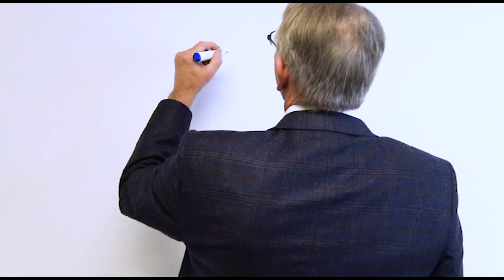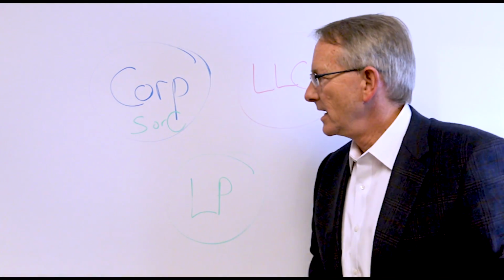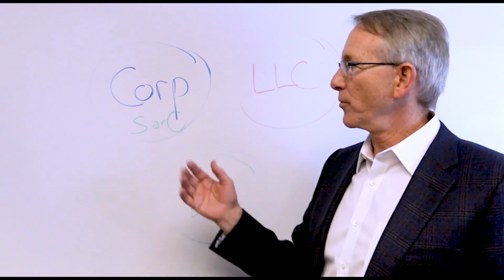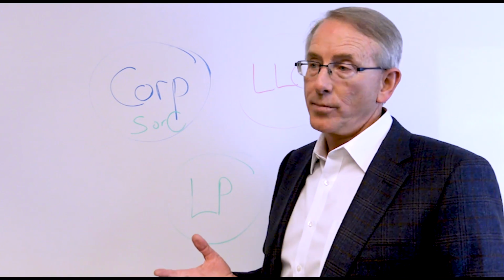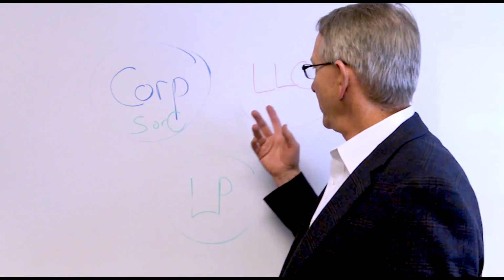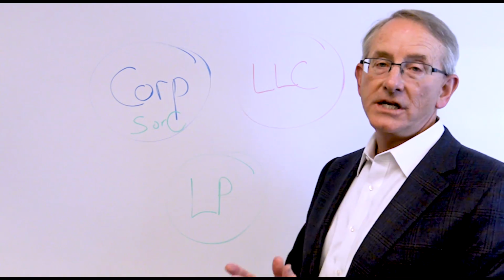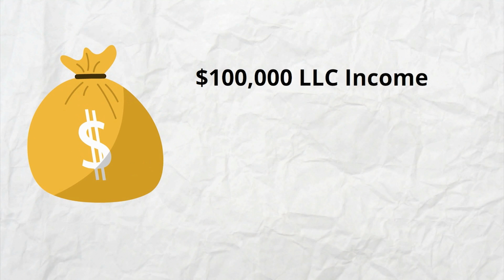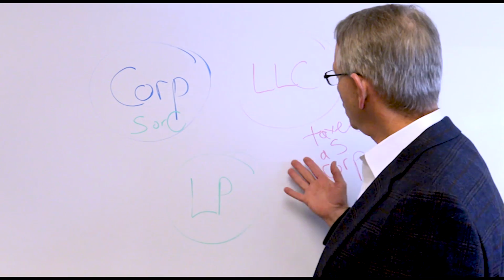Difference Between an LLC & Corporation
In this Corporate Direct Whiteboard Lesson, Garrett Sutton explains the difference between Limited Liability Companies and Corporations. While they are both corporate entities that can help protect your assets, they are not created equal. The corporation may be good for business looking to go public or who need certain tax requirements, while the LLC is really good for holding companies and protecting assets in a multitude of states.

Which entity you choose really depends on the needs of your business. For example, in some states, you won’t be able to do business as an LLC, and while the S Corporation has great tax incentives, you can only issue 100 shares. C Corporations are great for going public, but they are only eligible for charging order protection in Nevada. There is a lot to keep in mind when forming your first entity.

Corporate Direct can help you determine the best entity for your business. Download our free Incorporation Startup Packet to determine which entity is right for you, and set up a corporate structure that fits your needs.